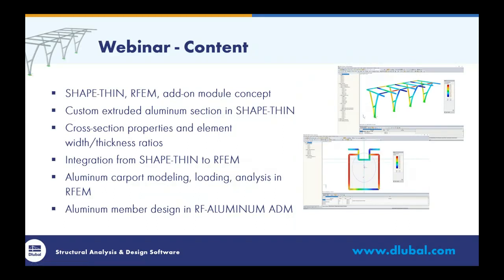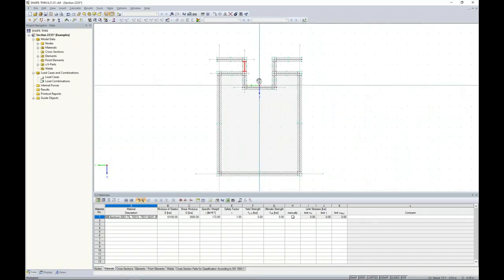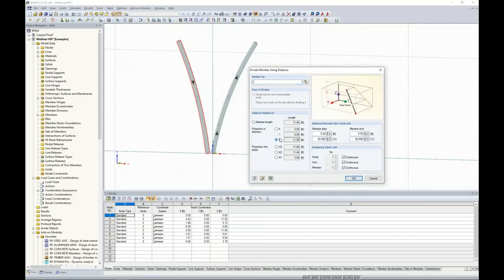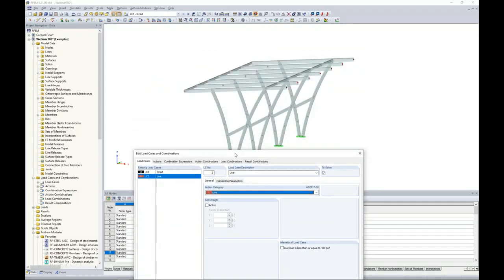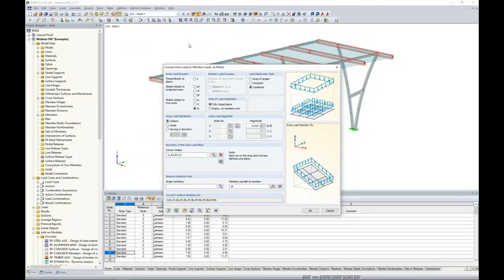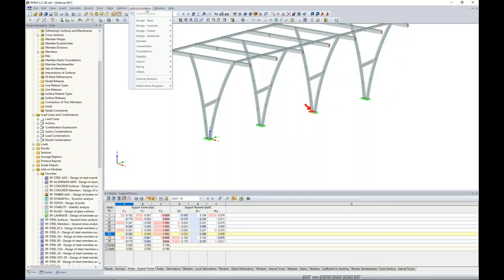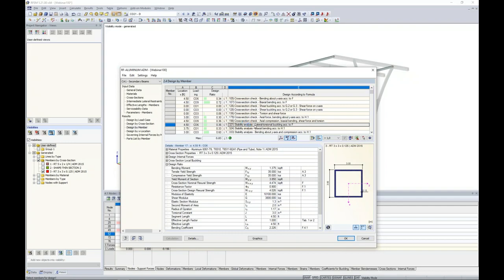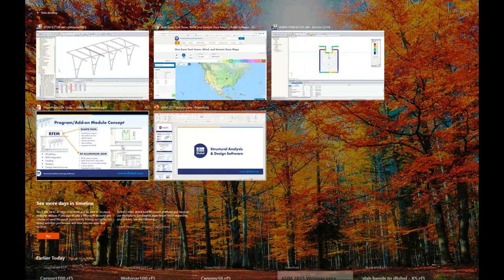Seminario web: ADM 2015 Diseño de estructura de aluminio en RFEM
Programa

00:00 min: Introducción
04:22 min: Sección extruida definida por el usuario con importación .dxf en SHAPE-THIN
11:26 min: Modelado, carga y análisis de estructuras de aluminio en RFEM
45:06 min: Diseño de elementos de aluminio según ADM 2015 en RF-ALUMINIUM ADM
1:02:56: Conclusión